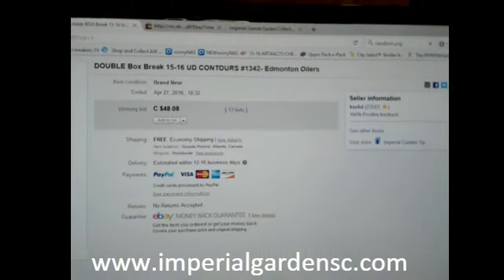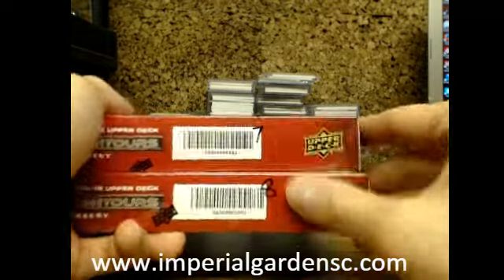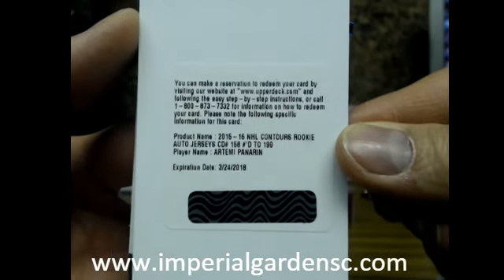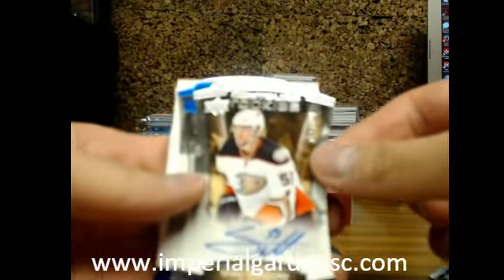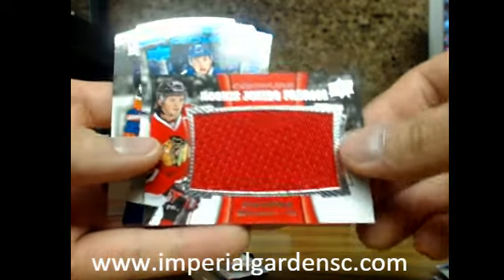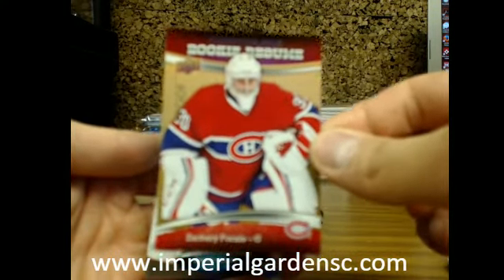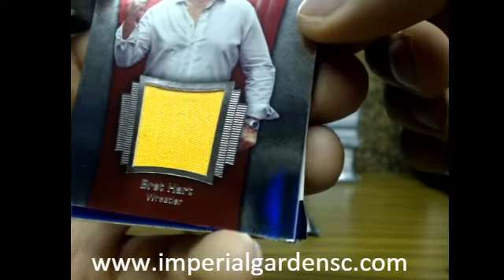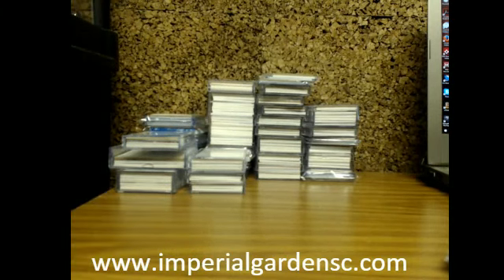DOUBLE Box Break #1342: 15-16 Upper Deck CONTOURS SET NHL HOCKEY